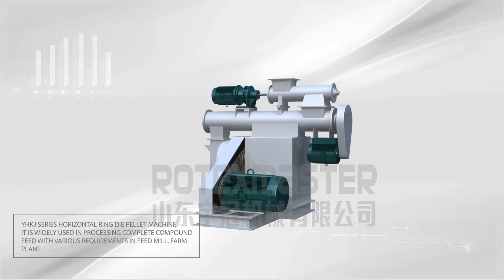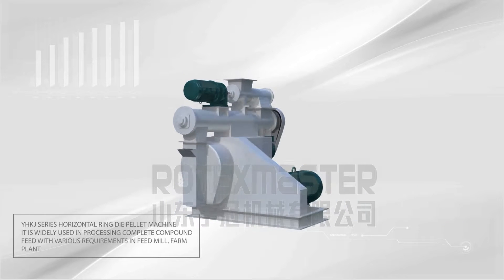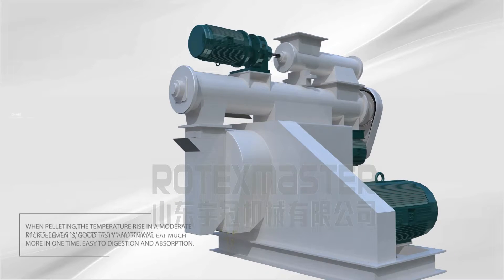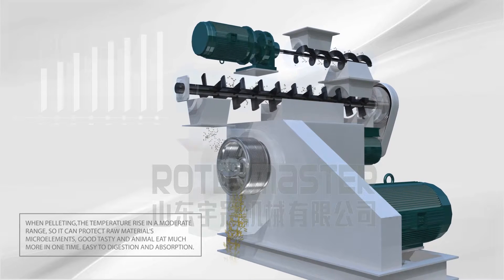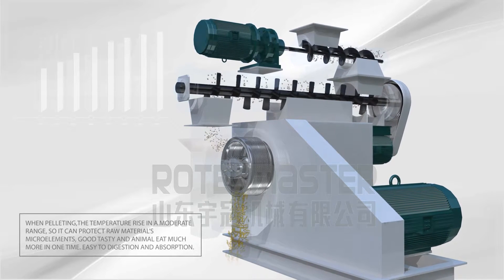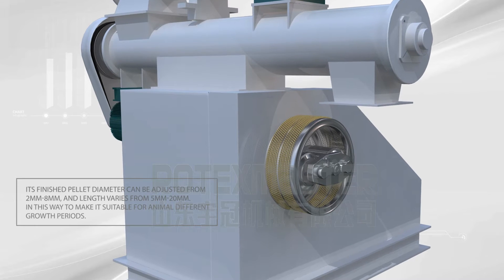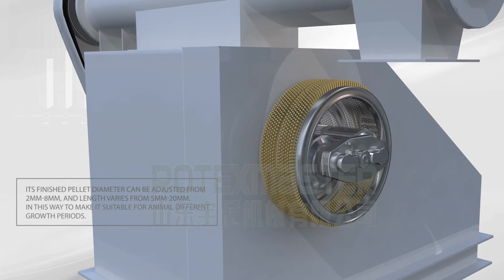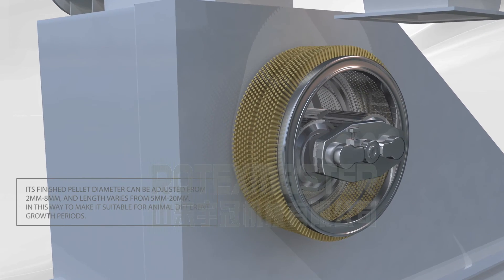Horizontal ring die pellet machine for making animal feed pellet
High capacity ring die pellet machine for sale , making poultry feed pellet
My contact way
Skype:pelletmachine06